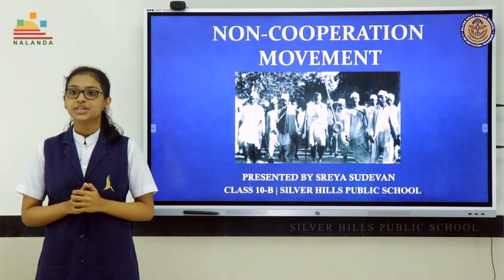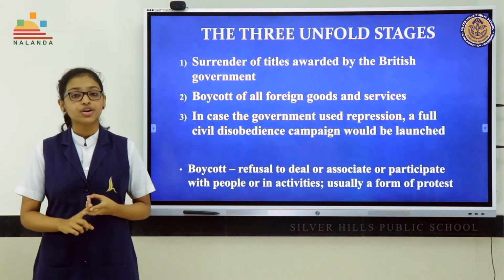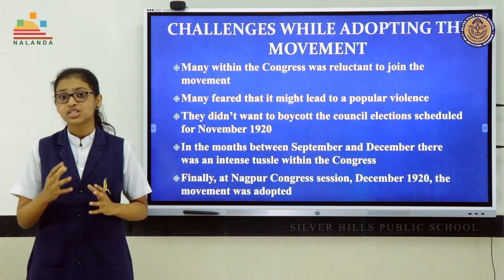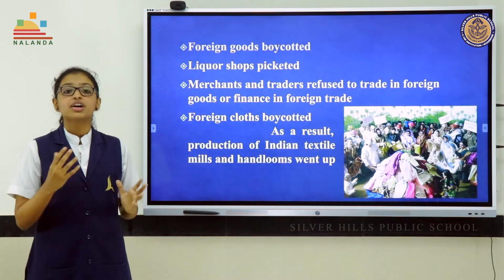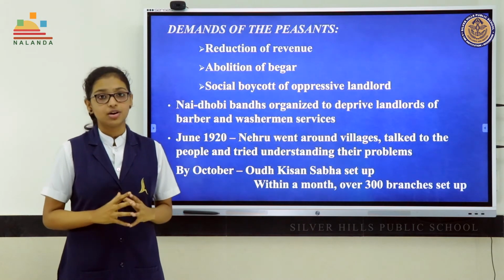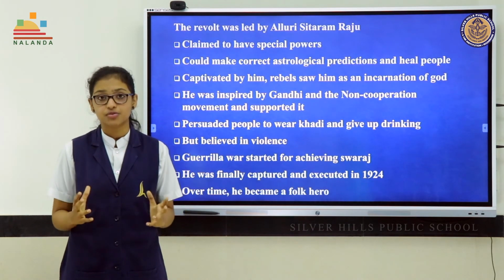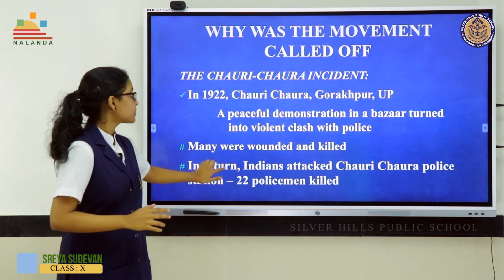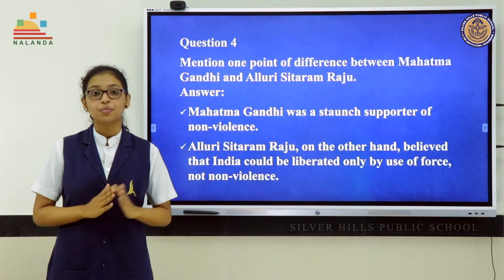NATIONALISM IN INDIA | NALANDA | SREYA SUDEVAN | SILVER HILLS PUBLIC SCHOOL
Session : Sreya Sudevan
Class : X
Mentor : Deepthi I P
Secondary Co-ordinator : Manjula A
Camera : Mathew John
Editing : Rajeesh K
Technical Support : Pratheesh Kumar P
Layout : Soorya Joseph